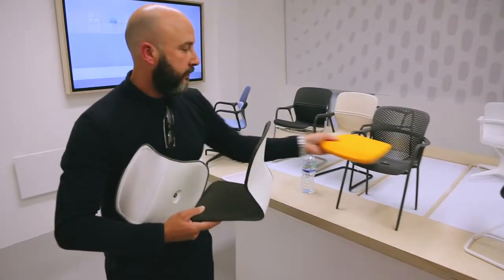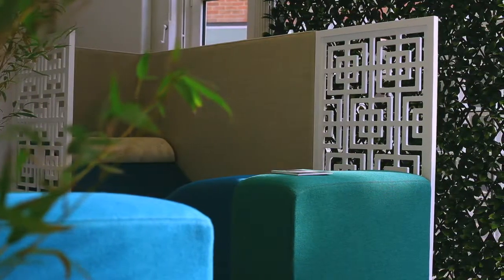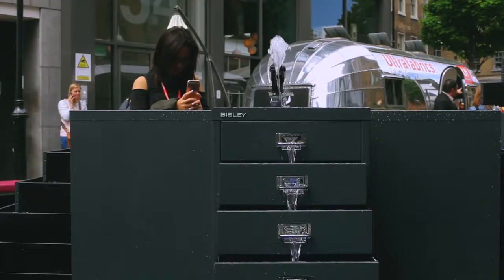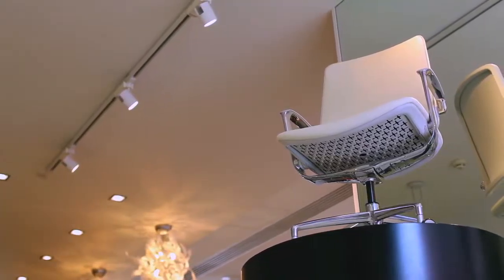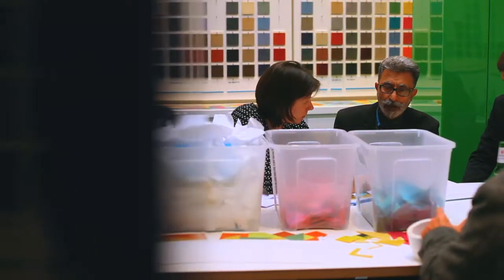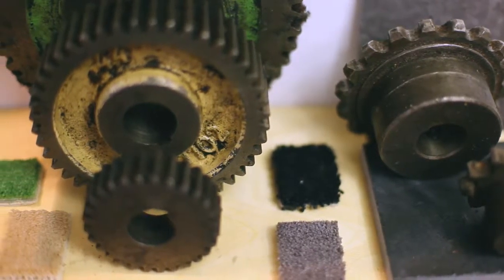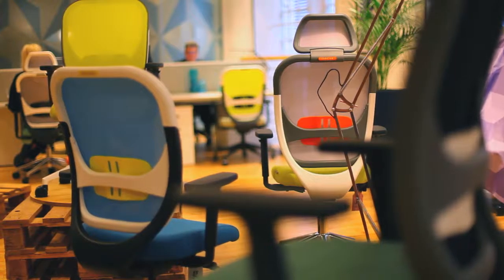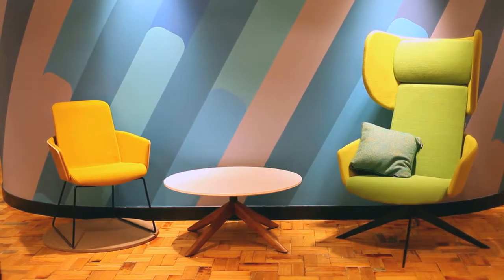CLERKENWELL DESIGN WEEK 2016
We were commissioned to produce a highlights video of Clerkenwell Design Week 2016 for Design Insider. This featured members of The BCFA and their showrooms and products on display.

Members featured:

Morgan Furniture
Boss Design
Acrylicize
Handsgrohe
Oliver Heath
Interface
Tom Dixon
Herman Miller
Ab Rogers
Gresham
Milliken